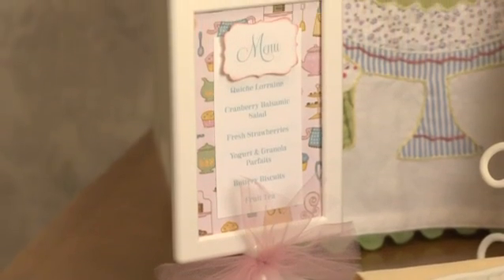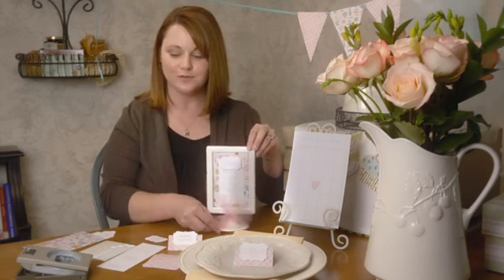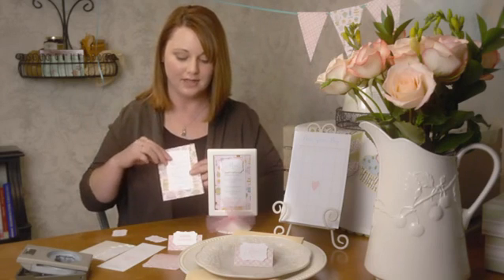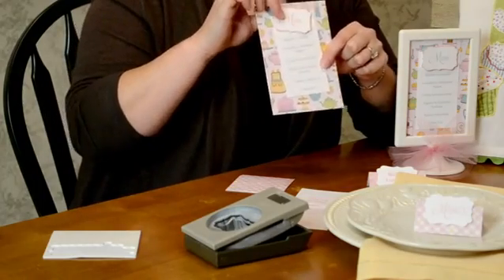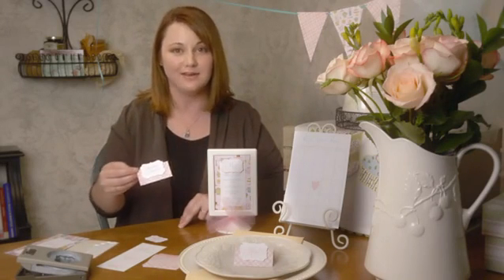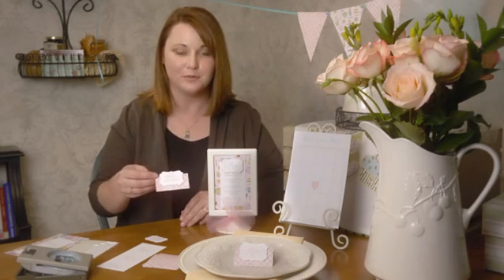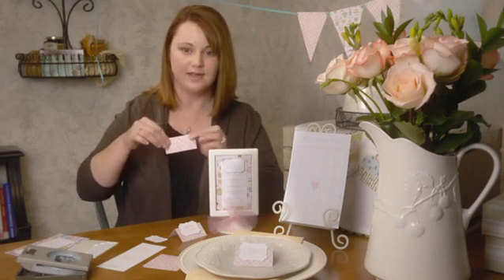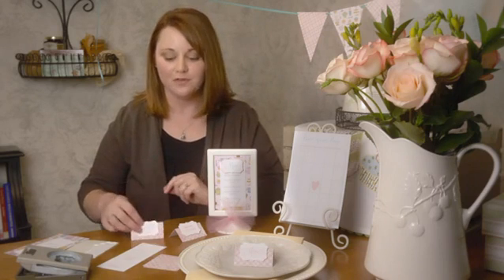How to Make Signs for a Buffet Table at a Party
How to Make Signs for a Buffet Table at a Party. Part of the series: Practical Party Ideas. Making signs for a buffet table at a party is a great, creative way to direct people in the right direction. Make signs for a buffet table at a party with help from a longtime and experienced event planner in this free video clip.